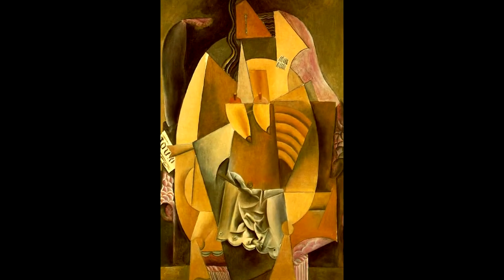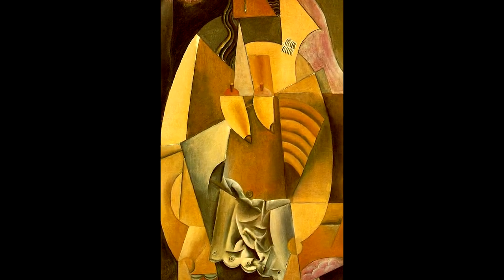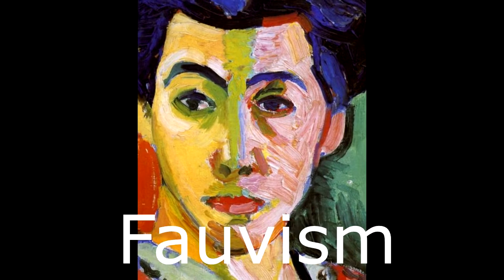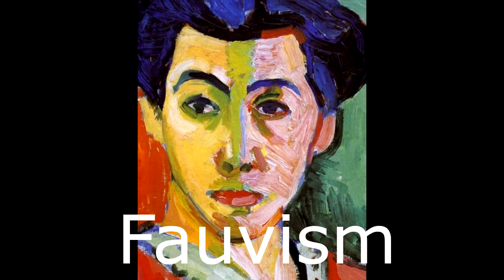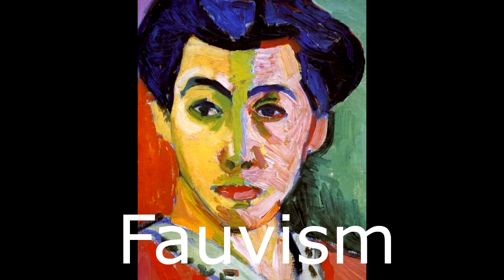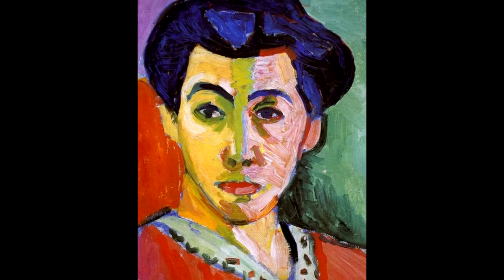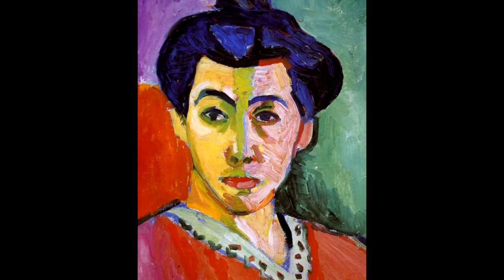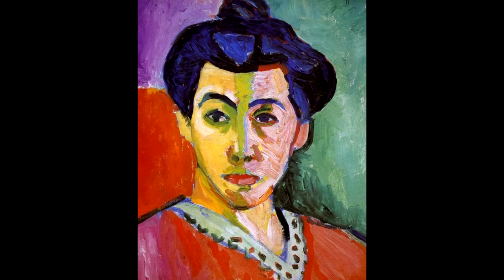What is Cubism 101 Painting Art Movement (Cubist Picasso / Braque) Art History Documentary Lesson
So What is Cubism . We are going to take an overview look at the Cubist art movement and learn some of the painting techniques in this short art history documentary tutorial lesson. (Interesting Links below)